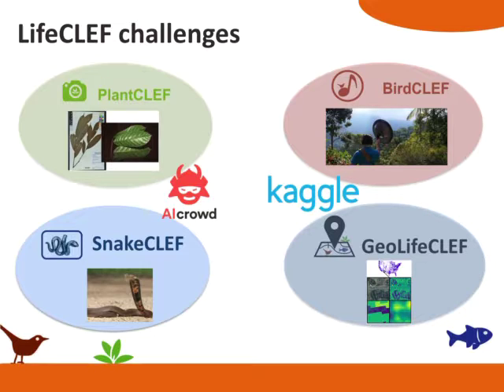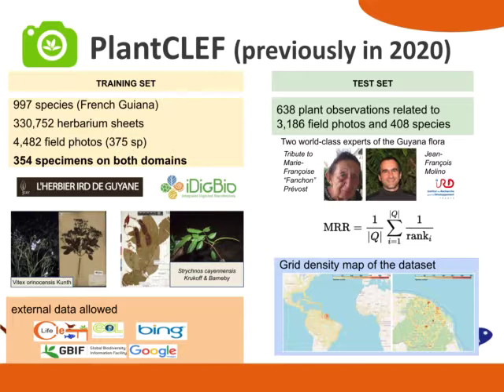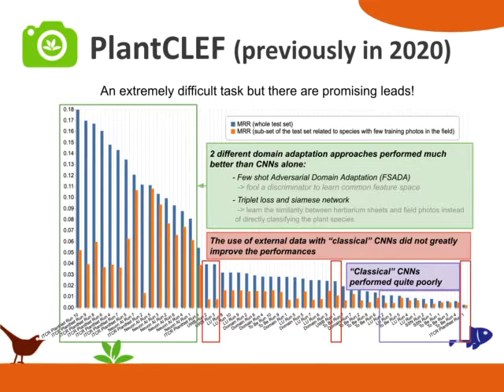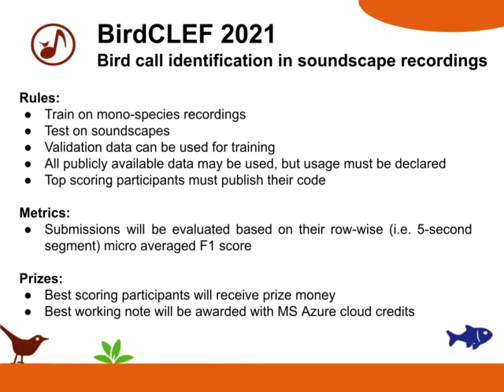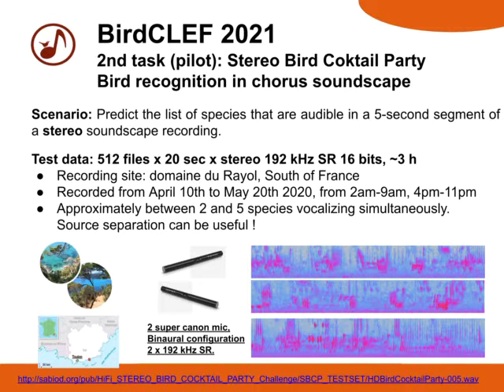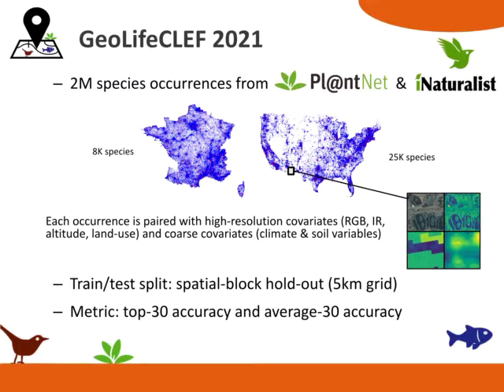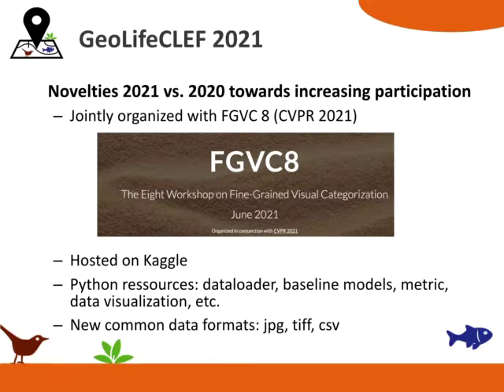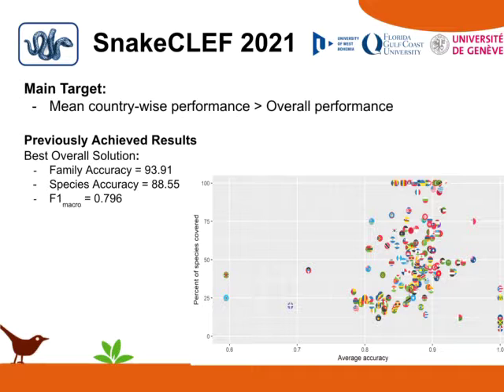LifeCLEF2021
Presentation of LifeCLEF 2021 machine learning challenges (AI for biodiversity) at ECIR 2021 conference.